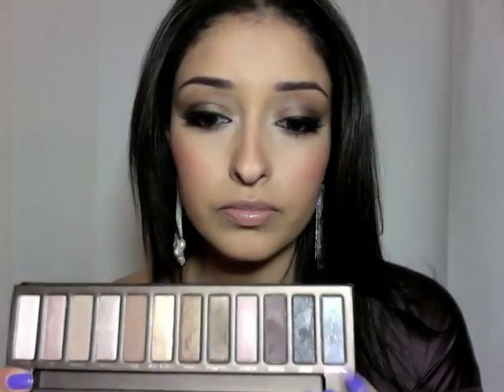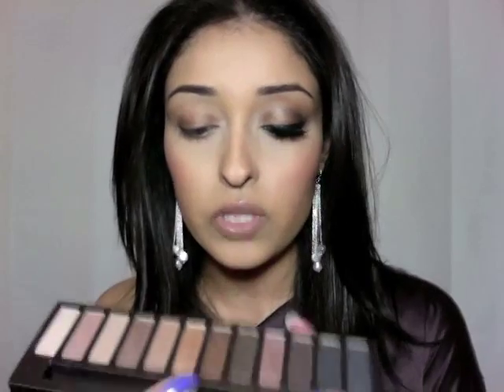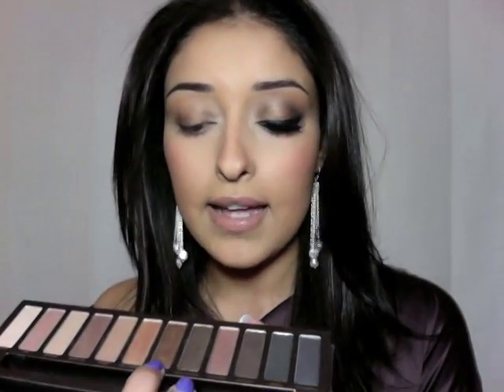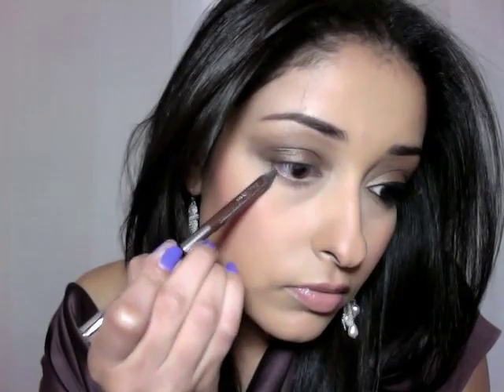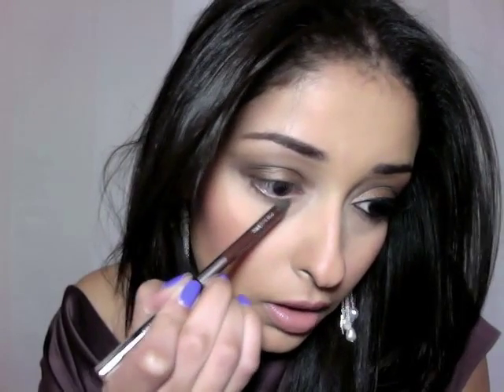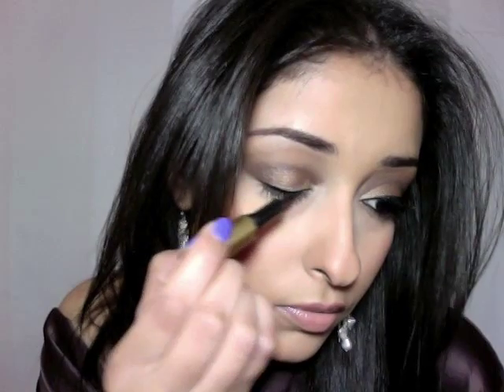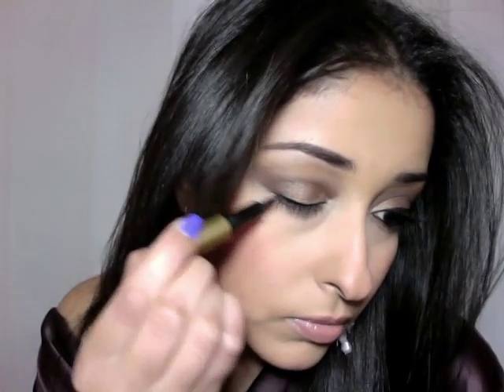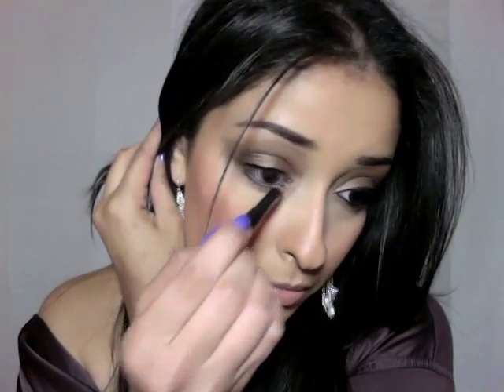UD Naked Palette Sultry Look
Eyes: UD Naked Palette [Naked, Smog, Gunmetal], 24/7 Liner [Whiskey], MAC Kohl Liner [Smolder]
Face: MUFE HD, Revlon Photoready
Cheeks: NYX Cream blush [Glow], NARS blush [Taj Mahal]
Lips: Rimmel 1000 Kisses Lipliner [Natural], Lipfusion Lip infatuation [In the Flesh]
Nails: Quirius [Lightning Cloud]